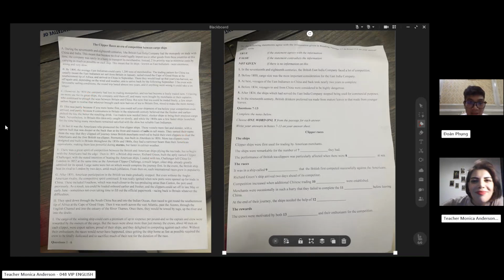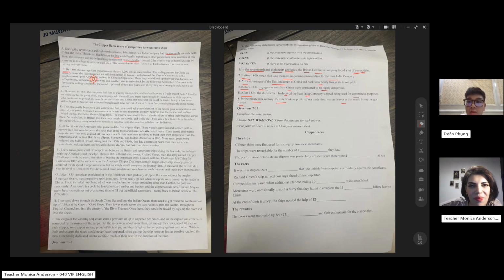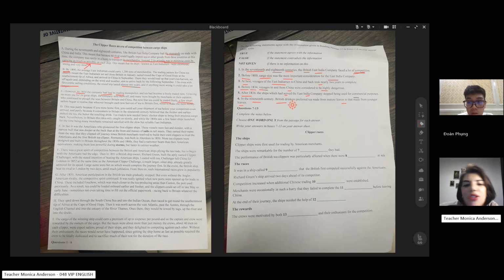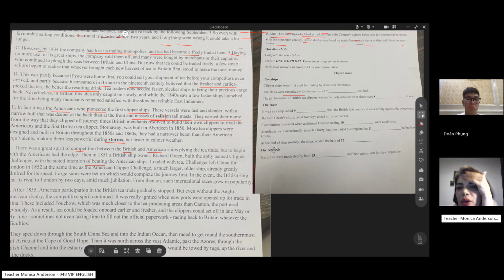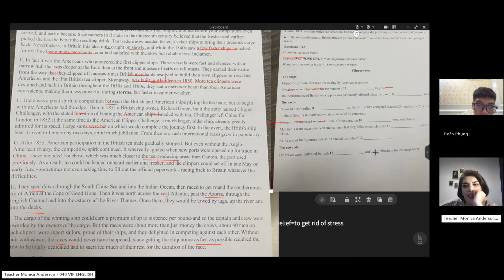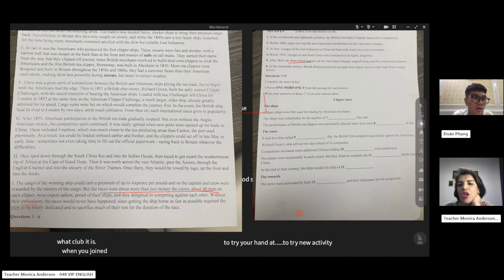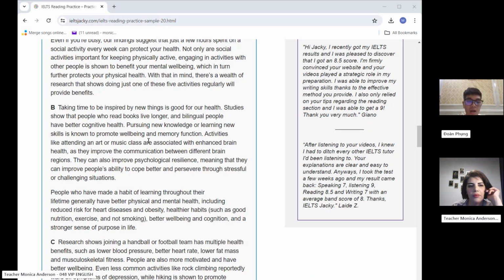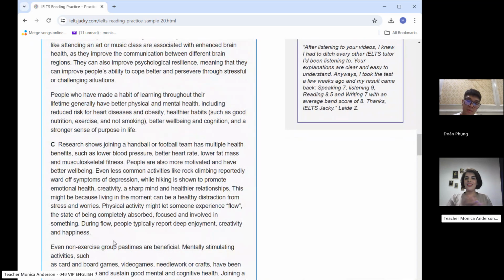Class recording HoangNT June 9